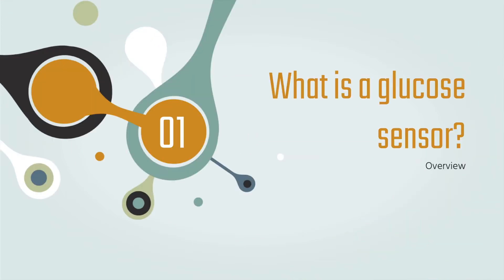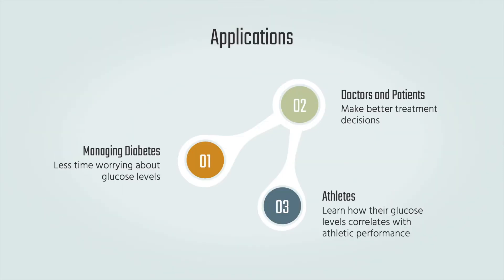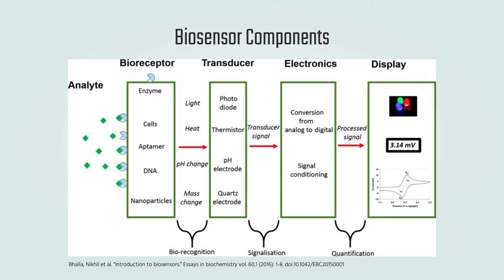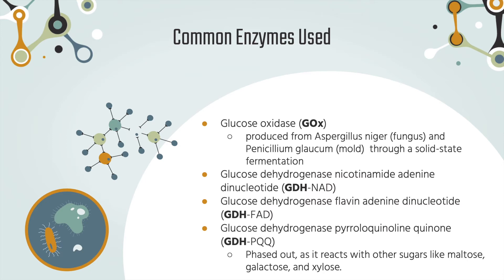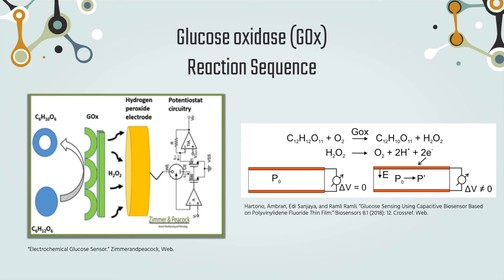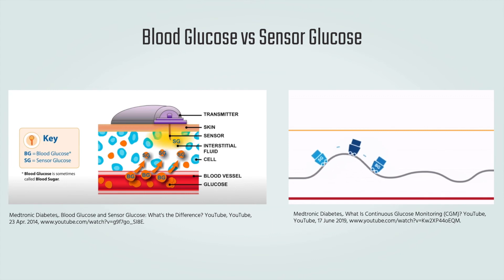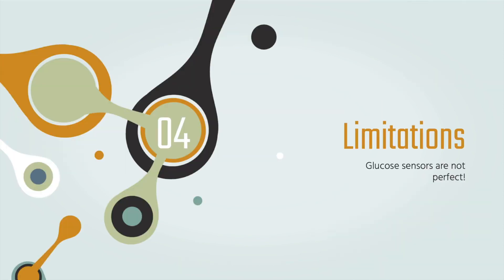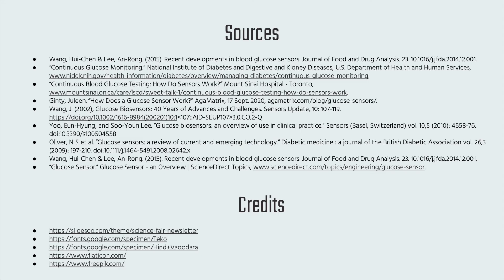Glucose Sensors Explained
In this video I explain glucose sensors. We cover what glucose sensors are, why glucose sensors are important, how they work (looking at the science and engineering), and finally briefly look at limitations and the future of glucose sensors.

This video was produced for the CHE 161 course at UWaterloo by Dhvani Patel.